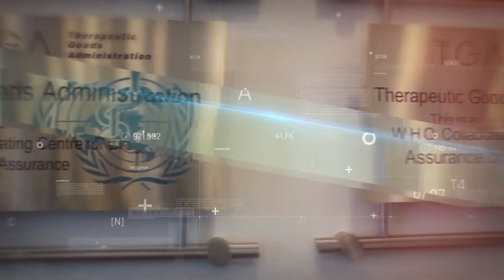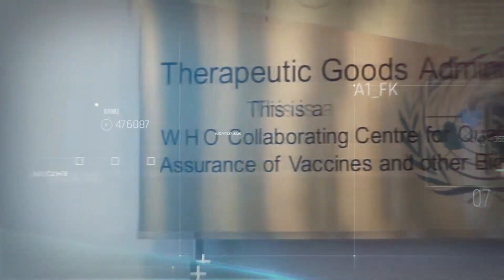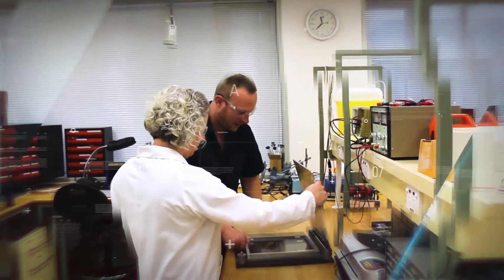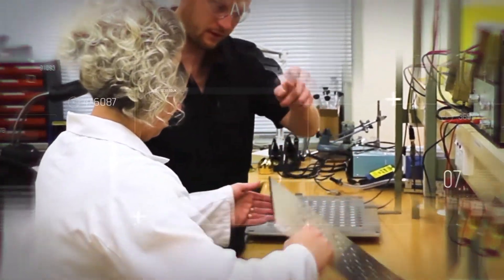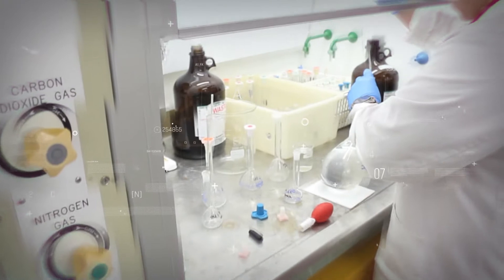TGA Labs COVID-19 response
This video provides a simplified explanation of how the TGA labs are involved with the national response to the COVID-19 pandemic.